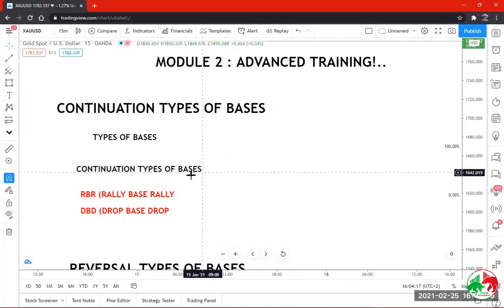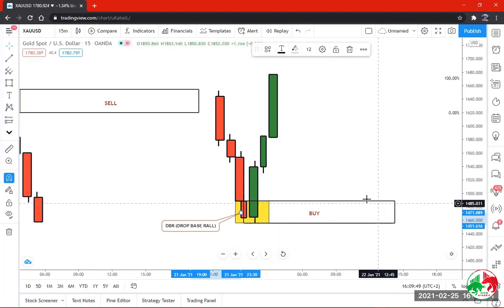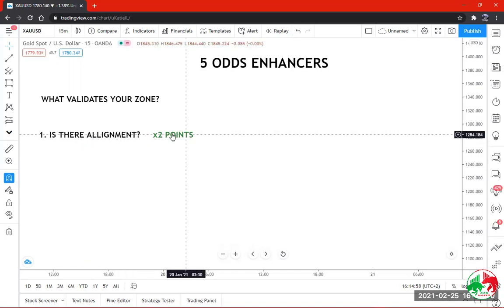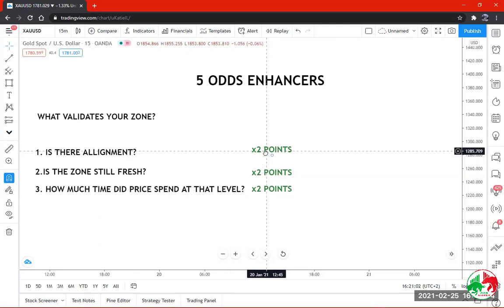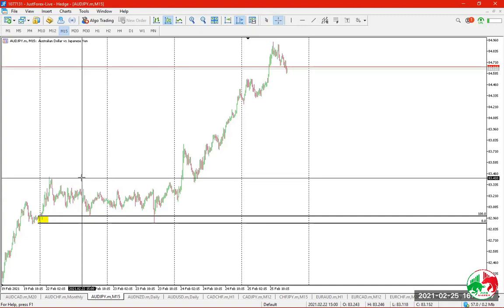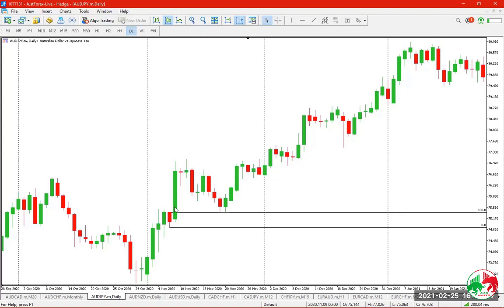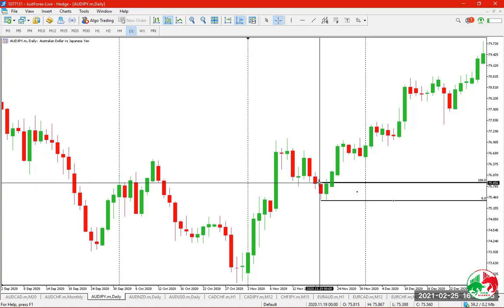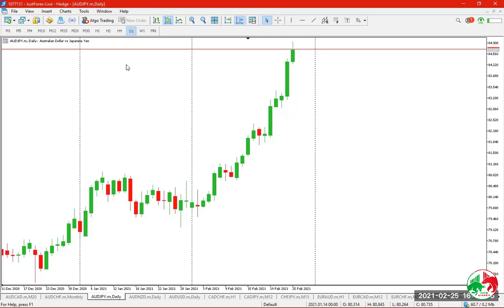Professional Order Flow Advanced Trading - Part 3 - Institutional Order Flow Trading Strategy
This is one of million dollar profitable trading strategy. We are going to discuss: